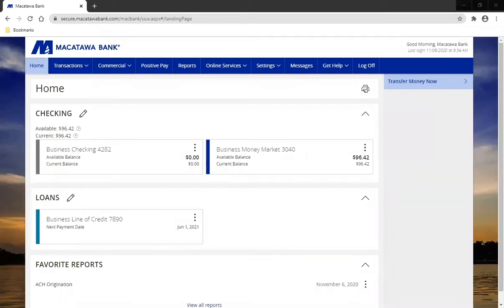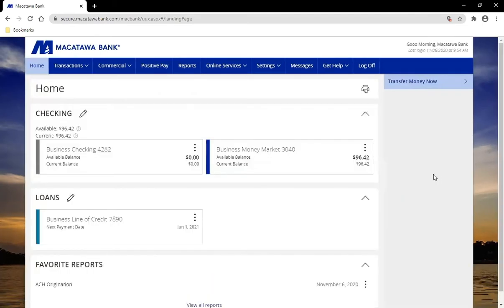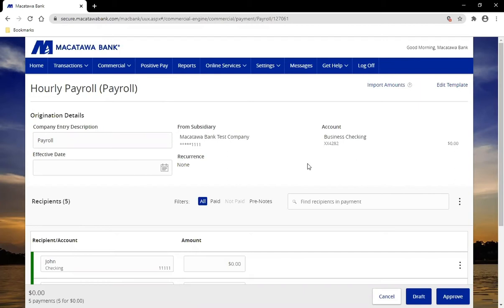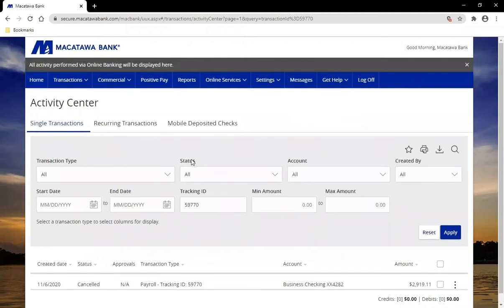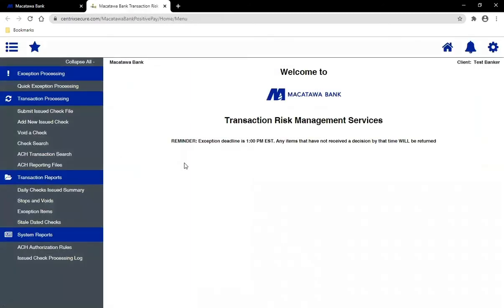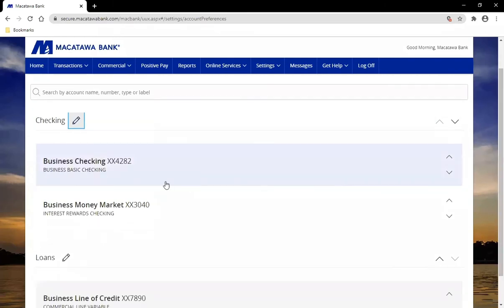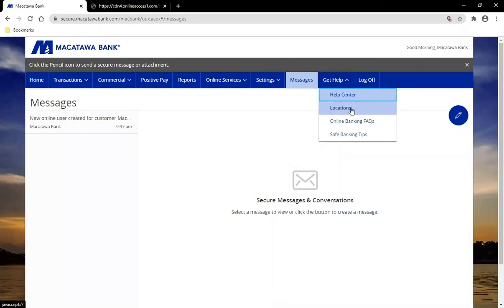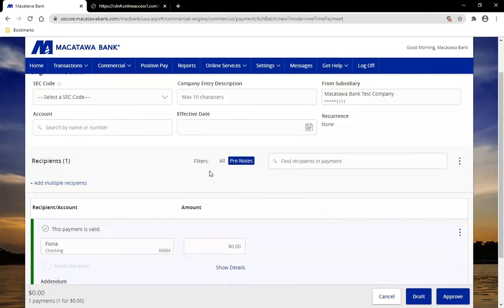User Training webinar - Business Online Banking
Macatawa Bank Business Online Banking:  User Training webinar